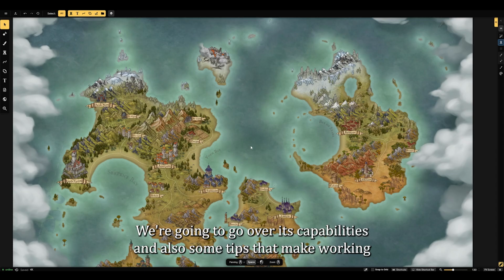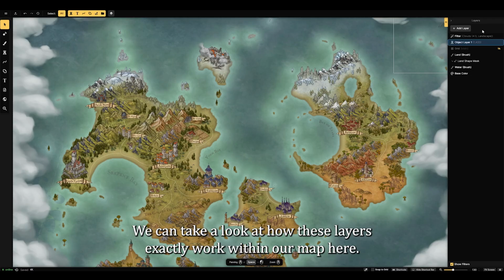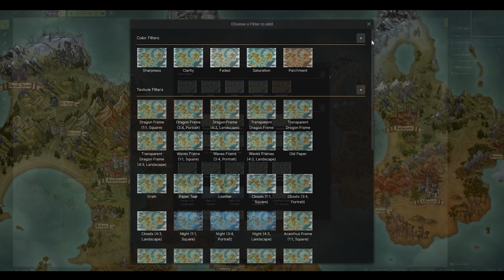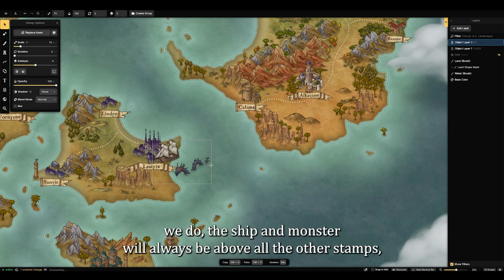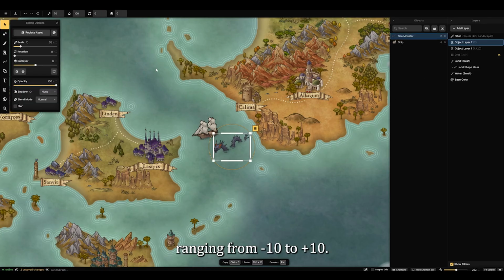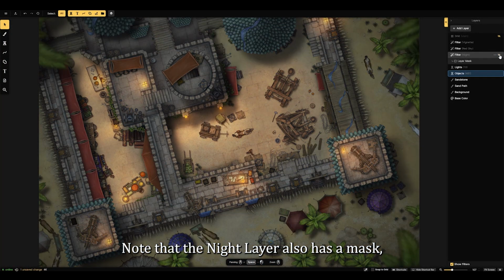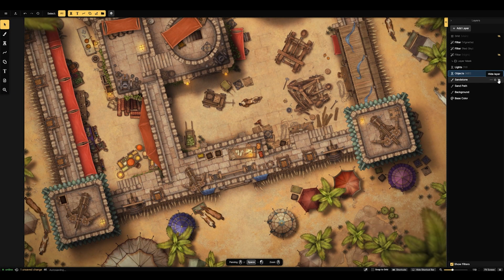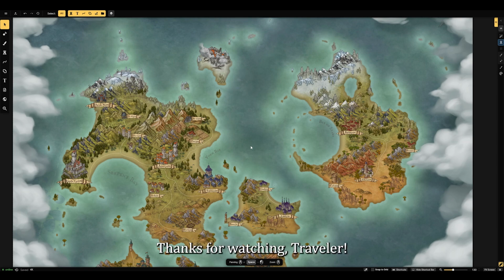Layers Overview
In this video we will overview the Layers Panel.